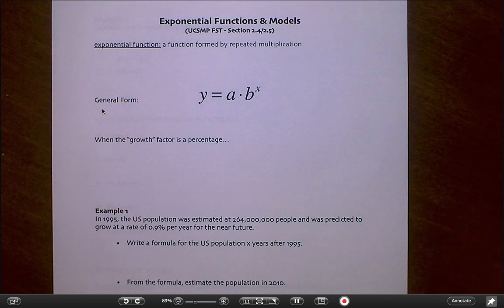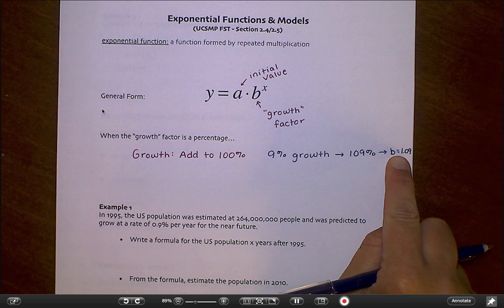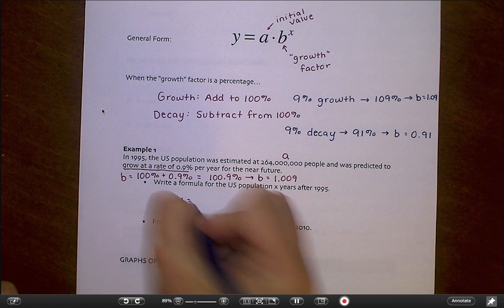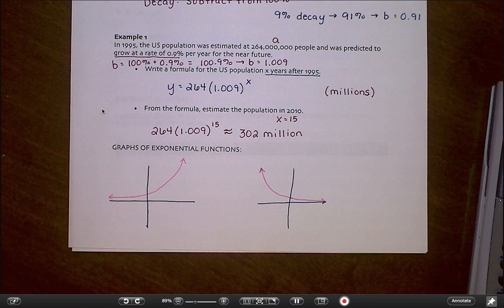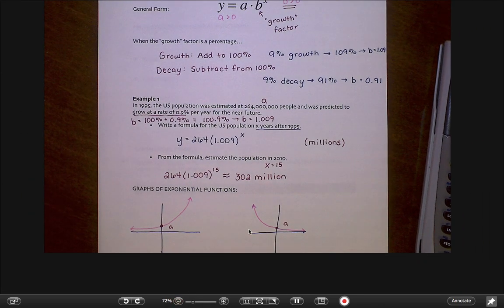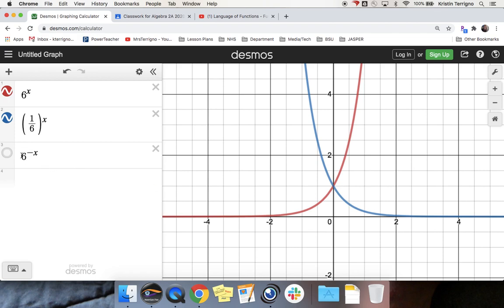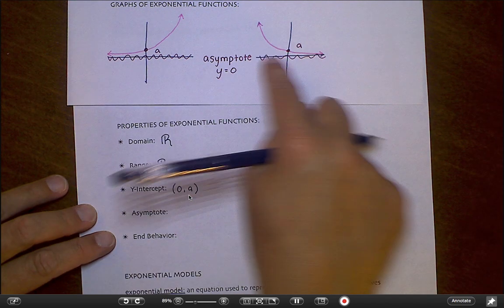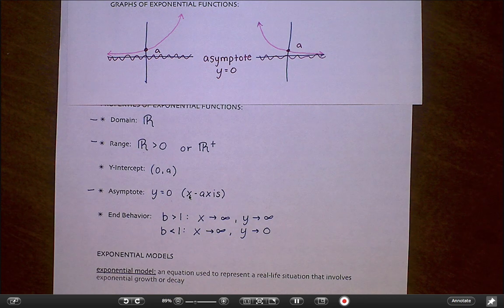Exponential Functions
Alg 2A
Section 2.4